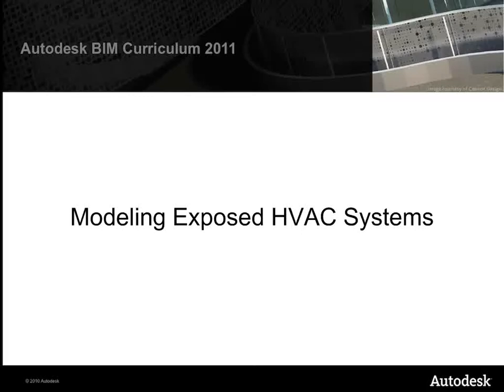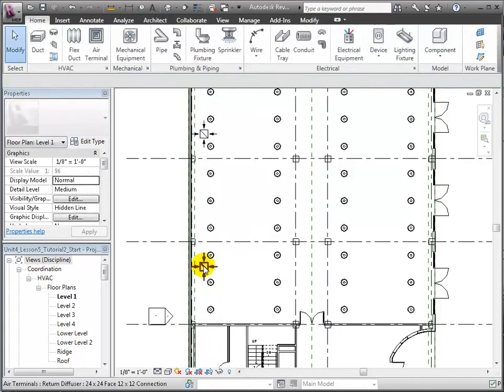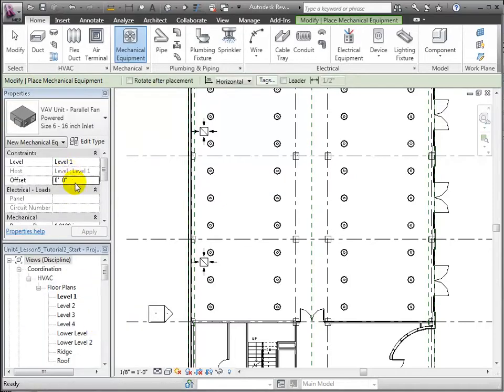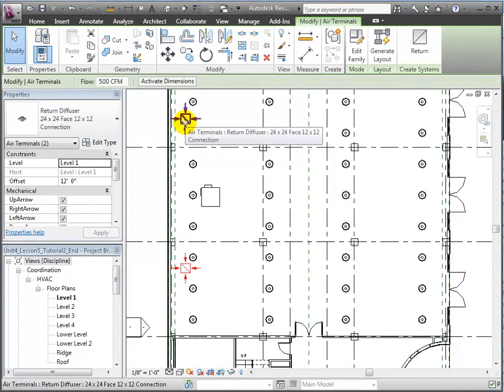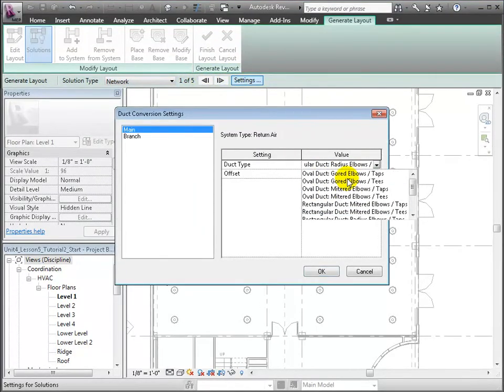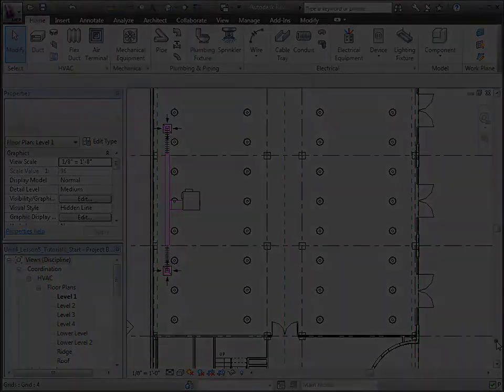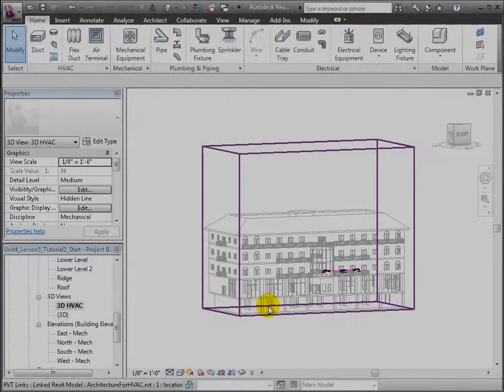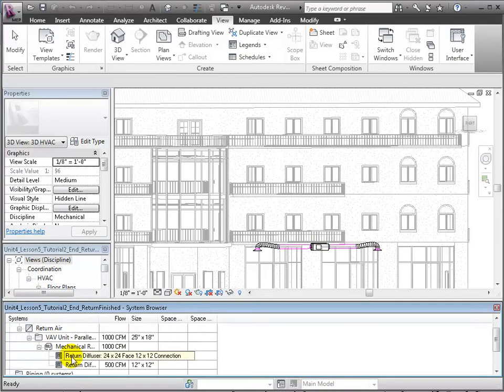Revit MEP - Modelling Exposed HVAC Systems